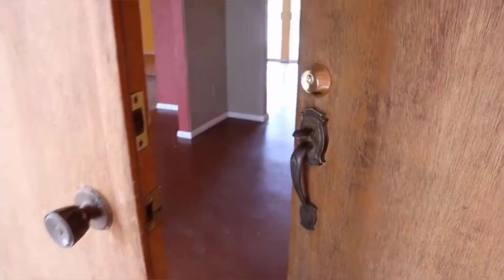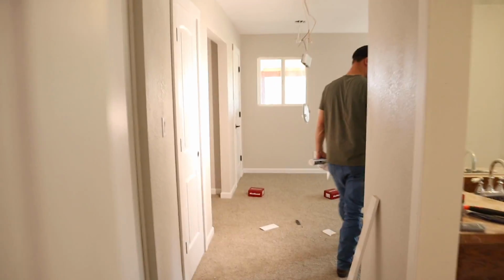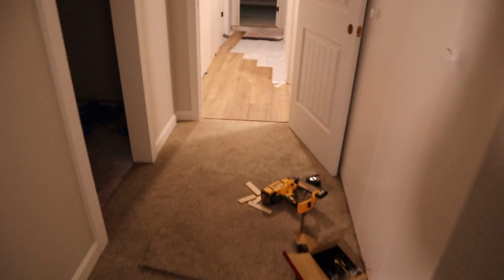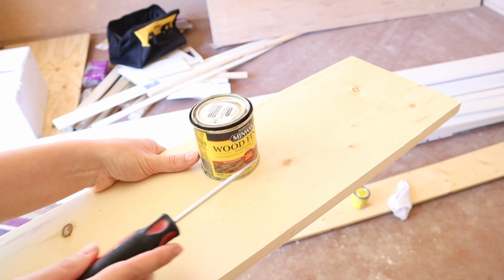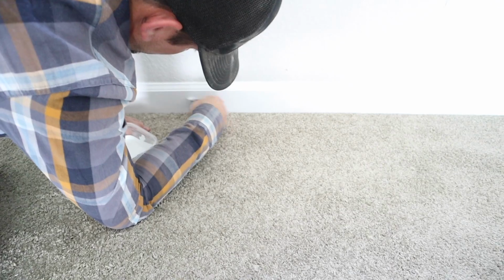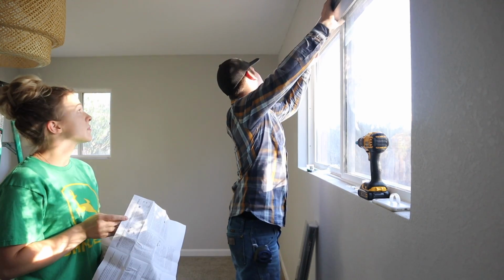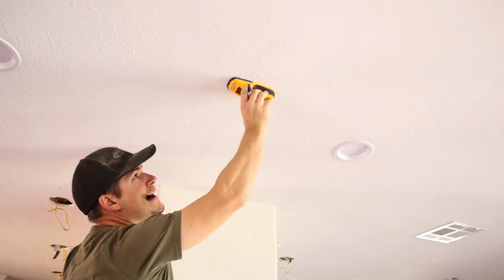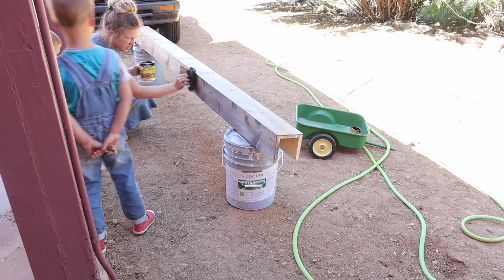FAUX BEAM INSTALL!!🏠 | MAJOR RENOVATION OF OUR ARIZONA FIXER UPPER Episode 9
The 9th episode in our Home Renovation series!! So much happening in today's video! Installing Laminate Flooring, Building Faux Wood Beams, Caulking and painting Trim, and so much more!
Canned Lights
Door Handles

❤️Upload Schedule: Wednesday and Saturday